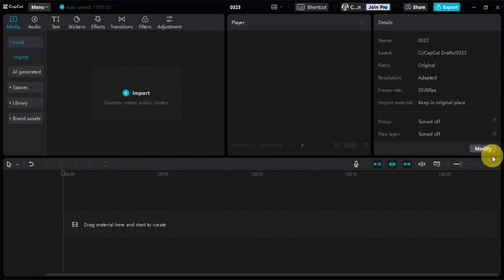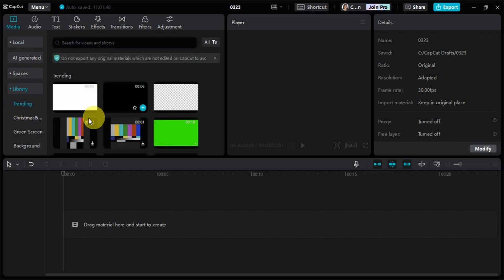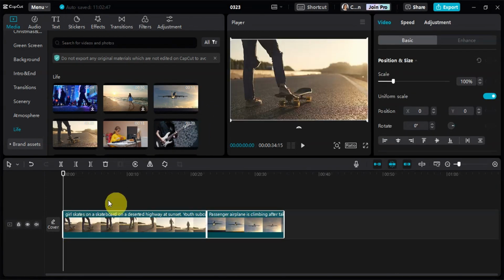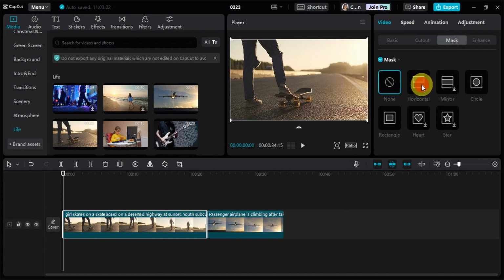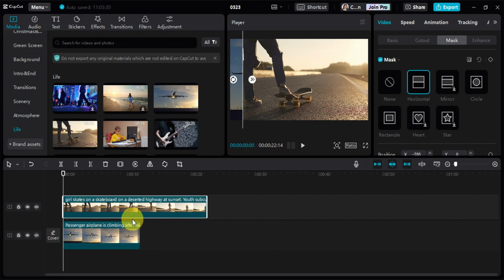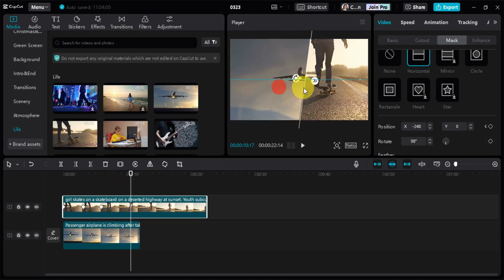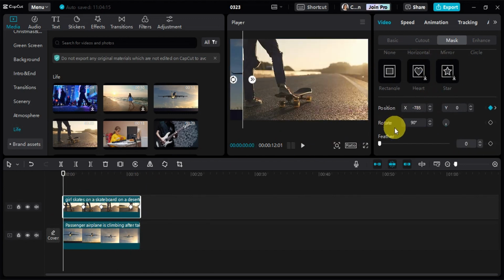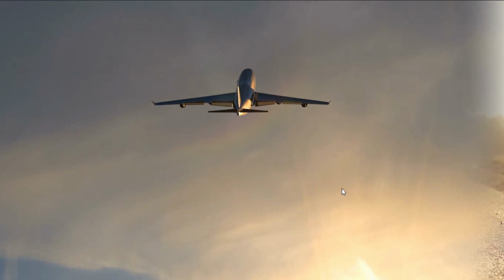How To Do Split Screen Transition In CapCut PC | Easy Tutorial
Learn how to do a split screen transition in CapCut PC with this easy tutorial. Create dynamic and engaging videos with this simple editing technique!